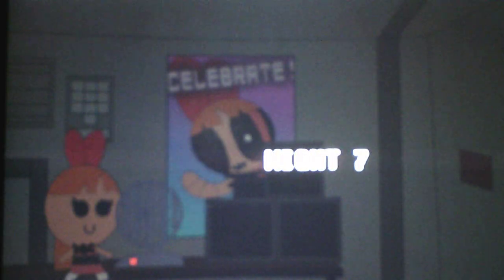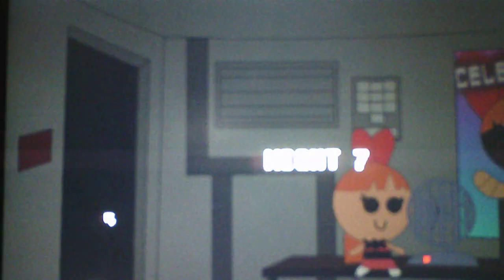Five Nights At Powerpuff Girls 3 Taking On The Bubbles Party Challenge In The Custom Night Mode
This challenge was definitely tricky